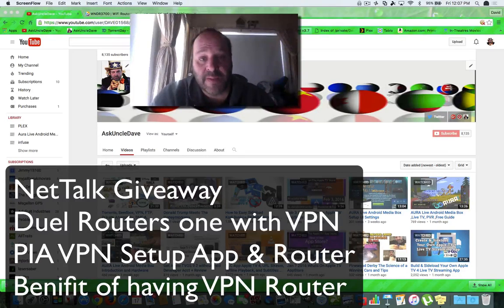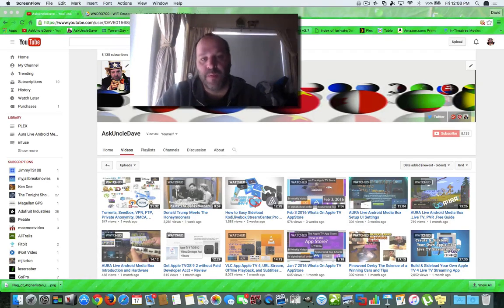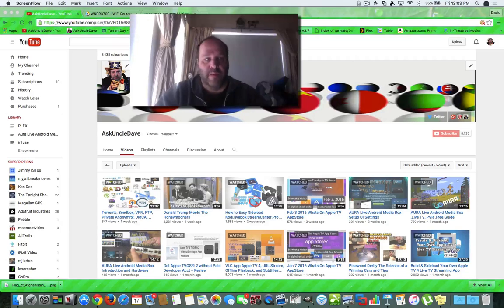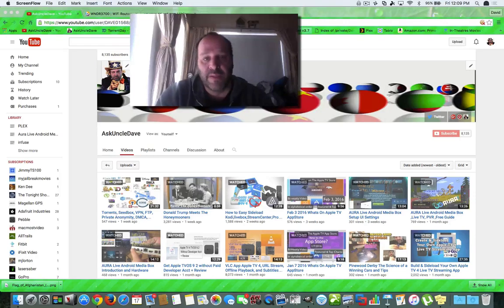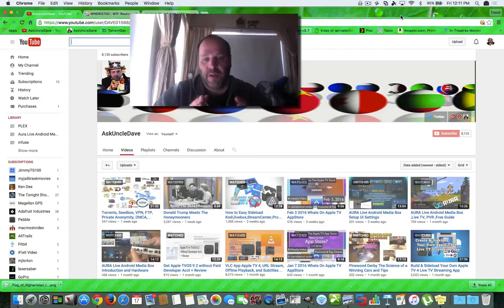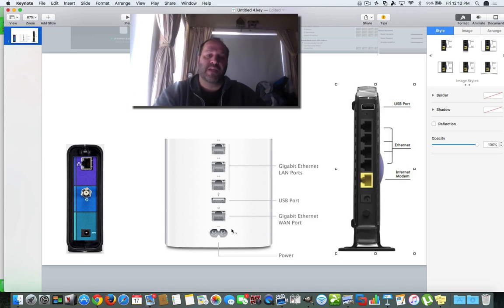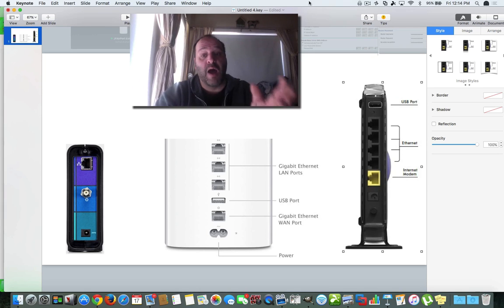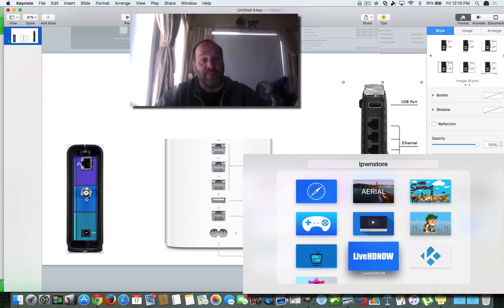Part 1 intro Duel Open VPN Router + Airport Extreme+ Voip Nettalk Giveaway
intro to a duel router in your home .one with airport extreme as usual setup the other with custom firmware (dd-wrt) and open VPN from PIA (Private internet access) installed

Plus i'm giving away a NetTalk Duo.

Rules:
Share one or all videos in the series anywhere social
provide a link to your share
comment say "i want to win the nettalk" add comment at beginning or end  to any question you may have
unlimited entries all will be counted. do not spam or your gone!

one month i'll pick winner

Part 2 Setup Duel Open VPN Router + Airport Extreme+ Voip Nettalk Giveaway

Part 3 PIA Open VPN Duel Router + Airport Extreme + Voip NetTalk Giveaway

DD-WRT Site

TorrentFreak article

Private internet access (PIA)

Pre-configured routers that you can purchase